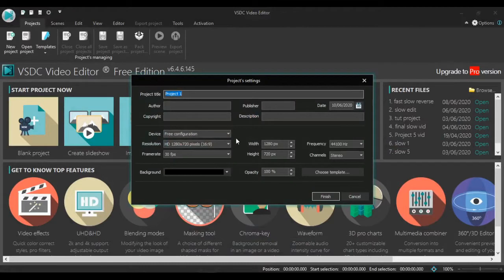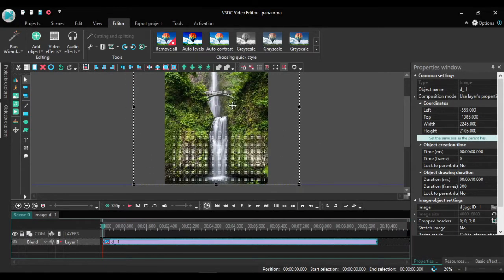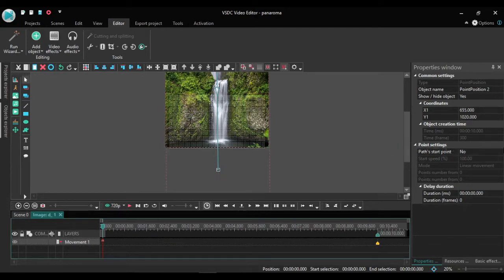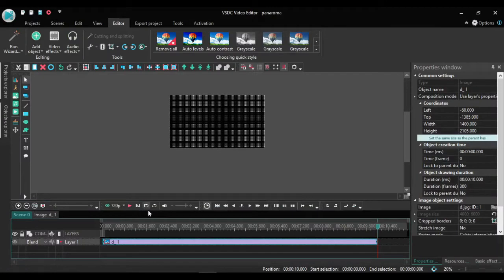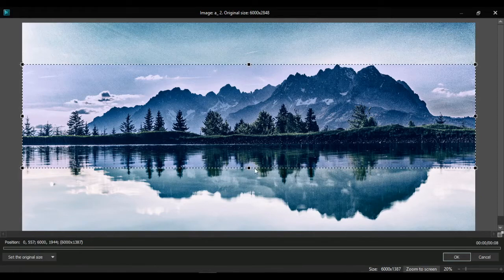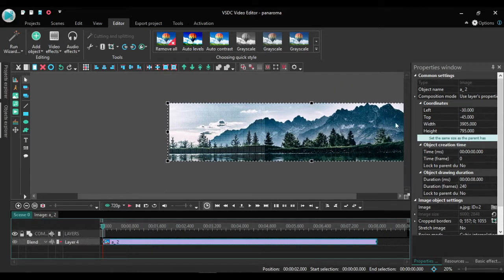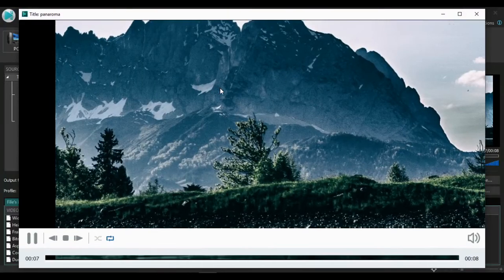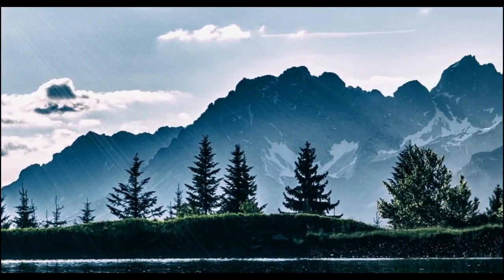Make Your Photos Move And Come To Life - VSDC Tutorial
Make moving images or pictures fast in vsdc video editor

Free Diploma Courses.
Empower yourself by taking on a free course today from any field of your choice. Use the link below to start your free Diploma Course.

God bless